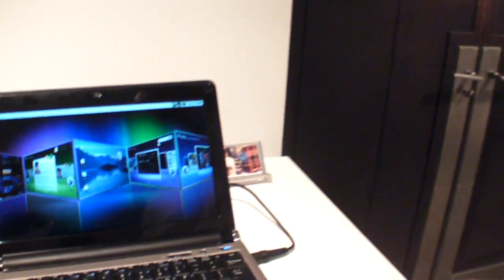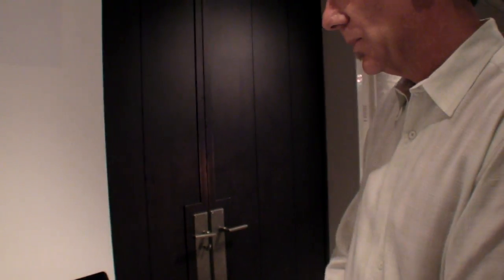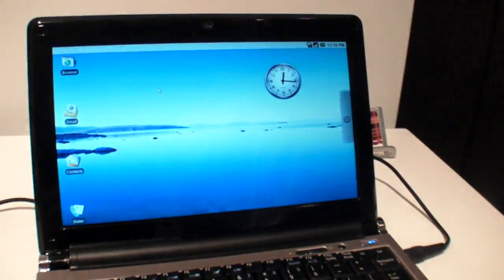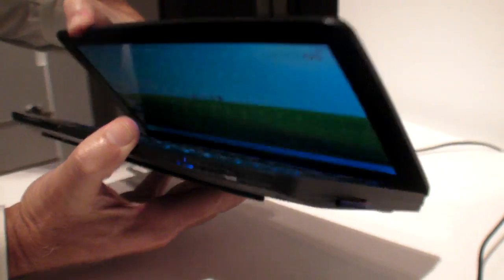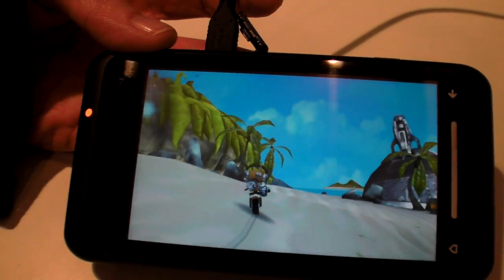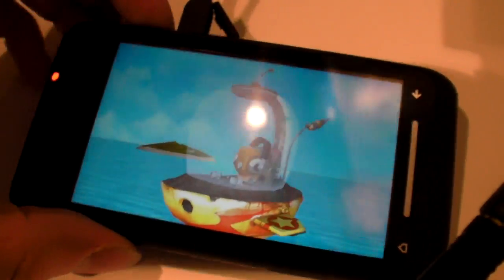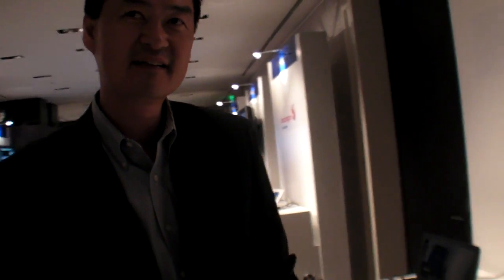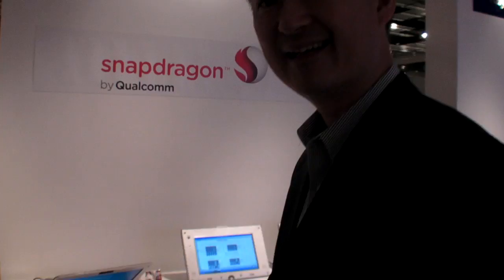Qualcomm Snapdragon powered Smartbooks and Smartphones at Computex 2009 in Taipei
Qualcomm Manager of Business Development at for Computing and Computer Products Group, Hank Robinson, is showing an impressive bunch of what they now call Smartbooks, ARM Cortex A8 based hardware accelerated netbooks runing full Android OS, Xandros ARM or some other Linux OS, launching and navigating in full web browsers, playing back full quality and bitrate videos.